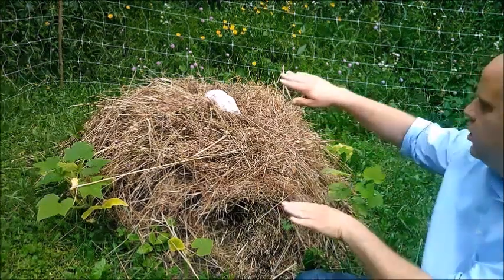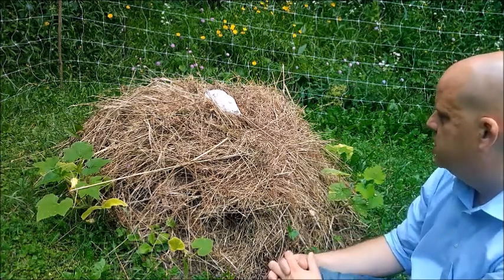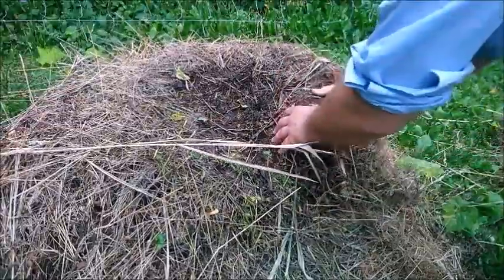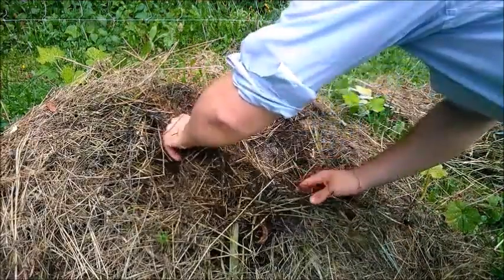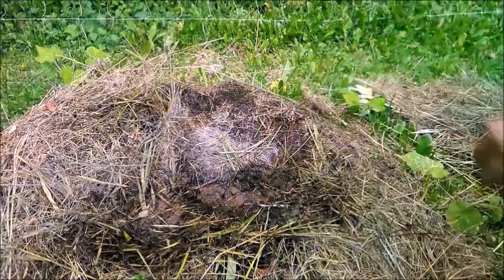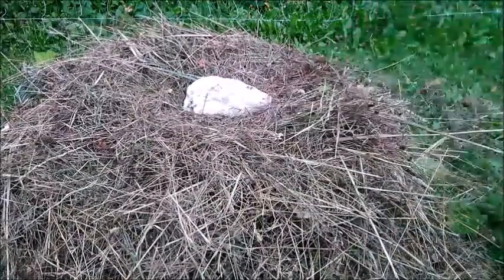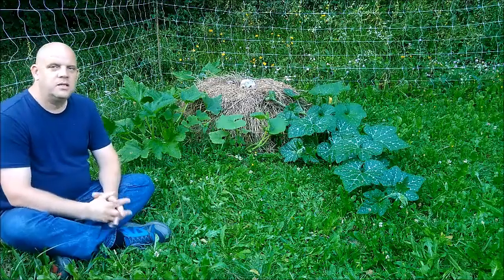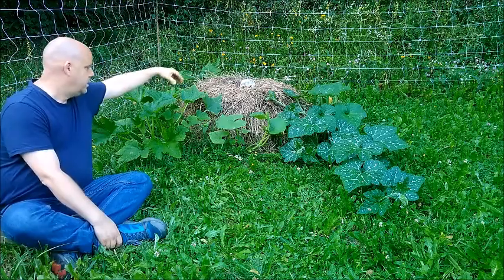Self fertilising pile to grow organic zucchini, pattypans, pumpkins...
How to create self fertilising pile using only grass and green cuttings.